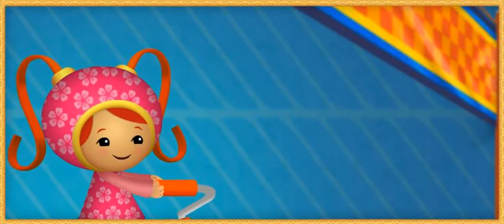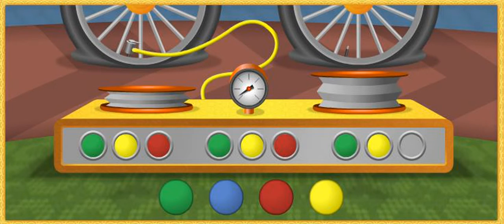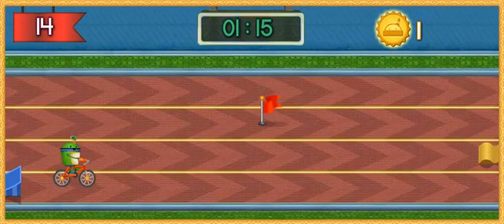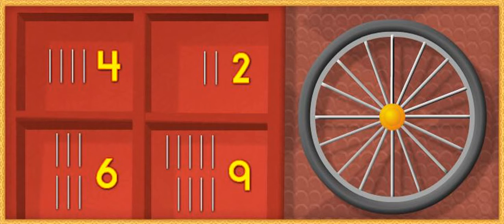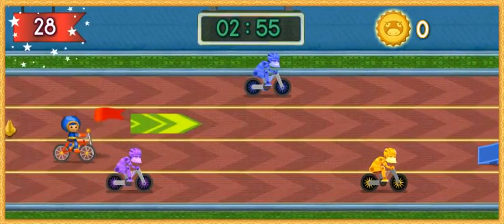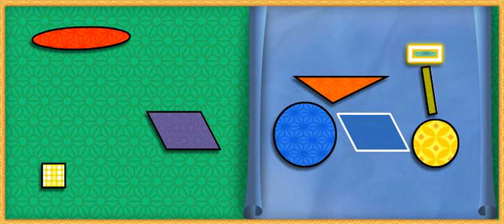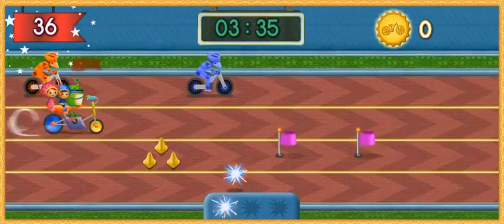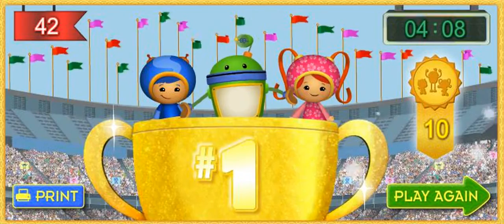TEAM UMI GAMES MIGHTY BIKENRACE